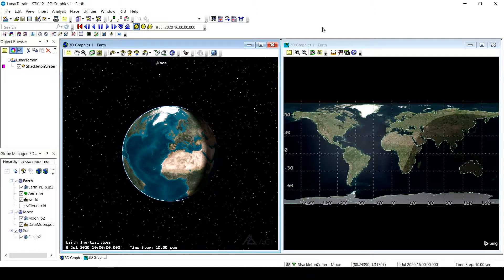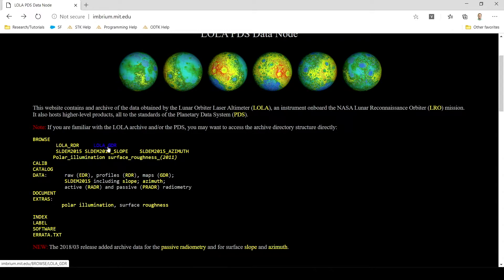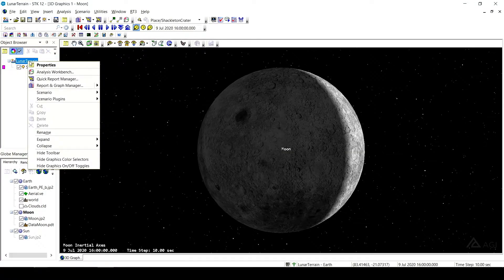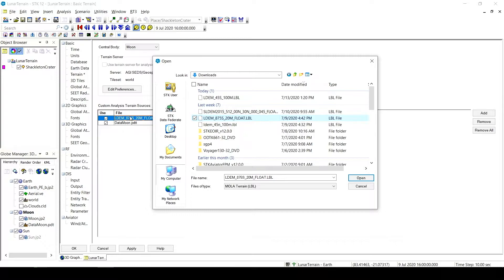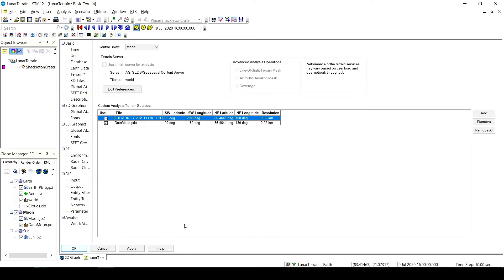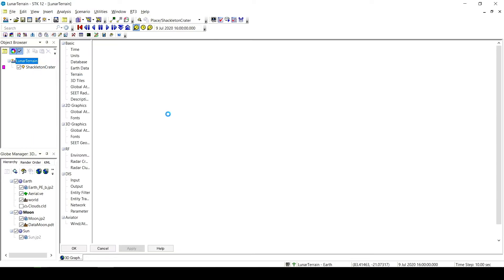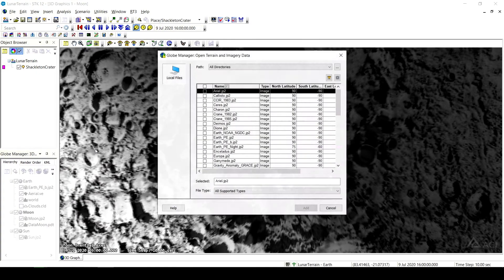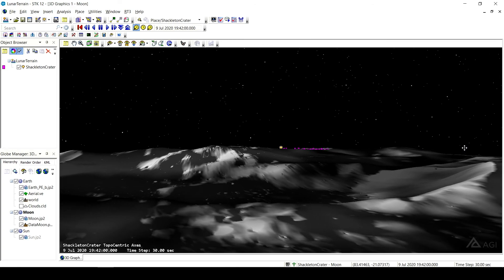Importing Lunar Terrain - AGI Geeks 15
Alex walks through how to import high-resolution lunar terrain into Systems Tool Kit (STK) for analysis and visualization.